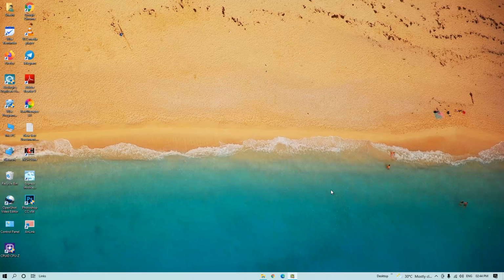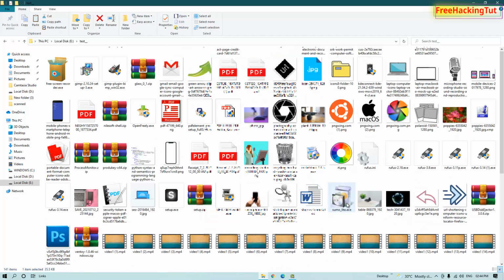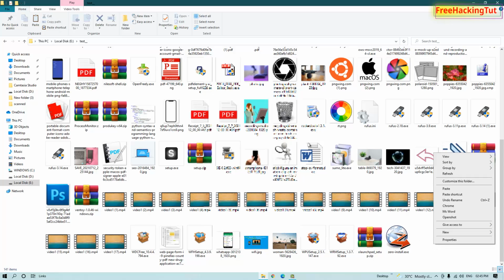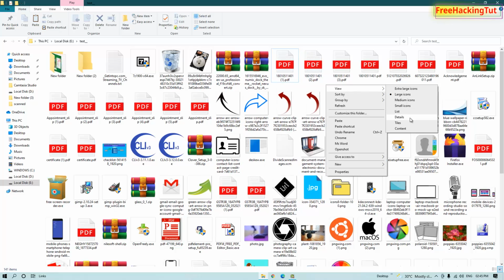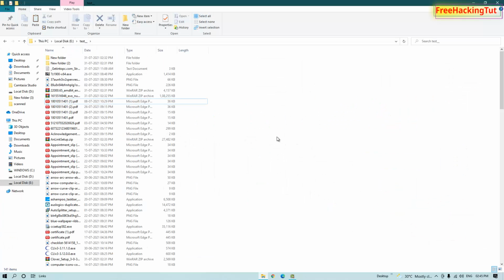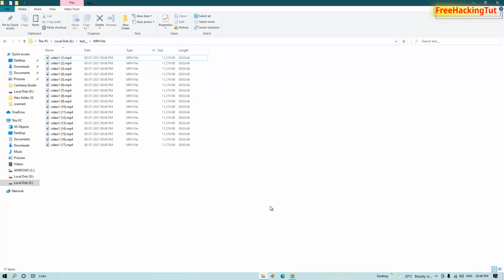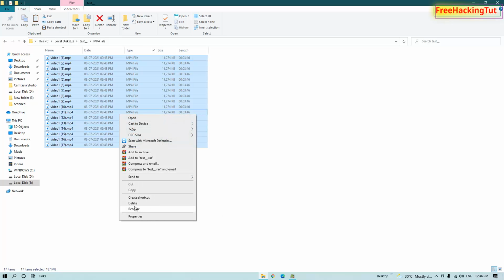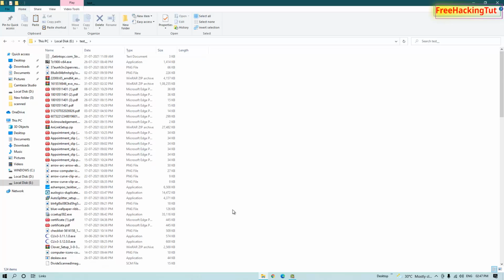How to delete only specific file type from a folder in Windows Computer ?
This video is all about how to delete only specific file type from a folder in Windows Computer.